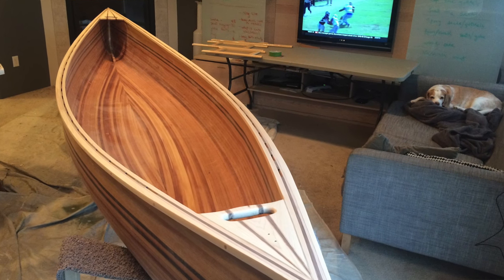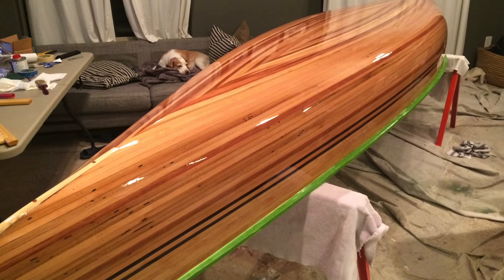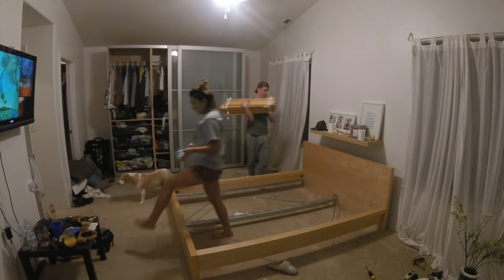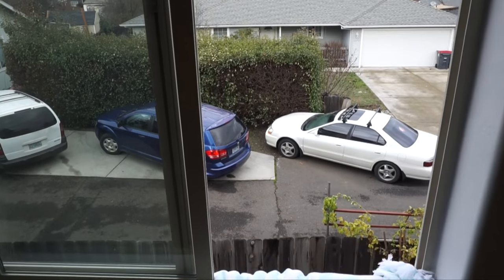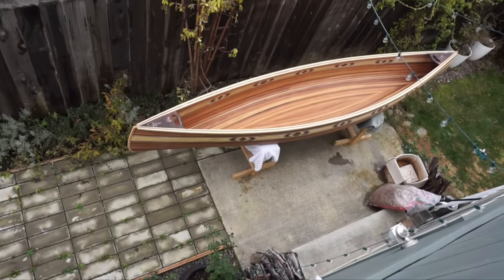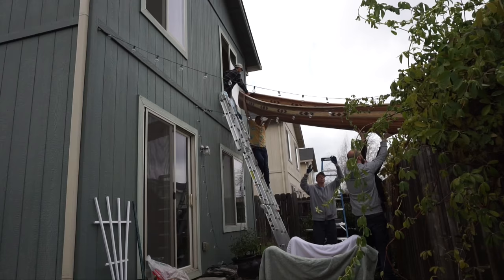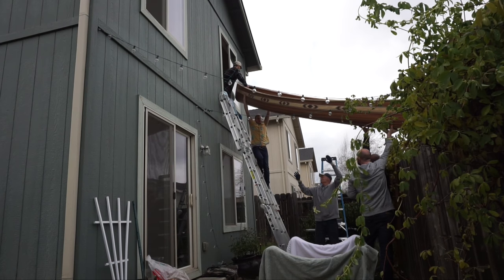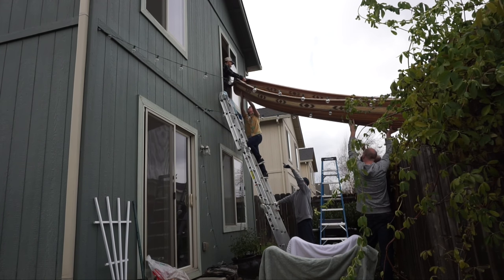Putting my Canoe through the Window (Ep 17 - Cedar Strip Canoe Build)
In this video I put my canoe through my second story window. The last step of building a canoe is to varnish. I didn't want to varnish in my garage because it is too cold and there is too much dust so my wife is letting me varnish it in our upstairs bedroom (thanks babe!)